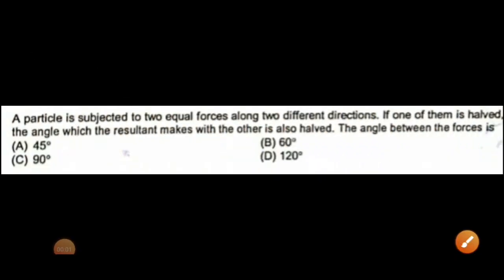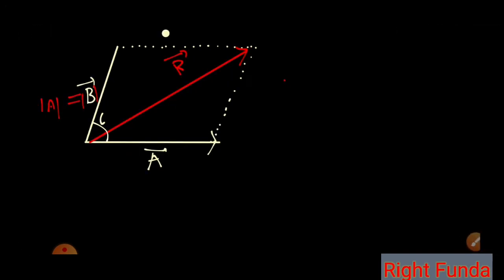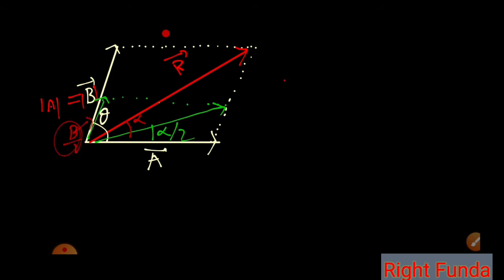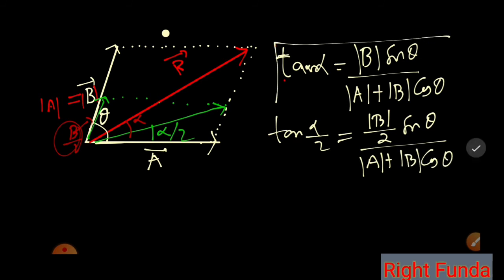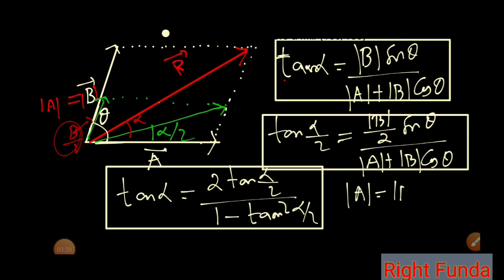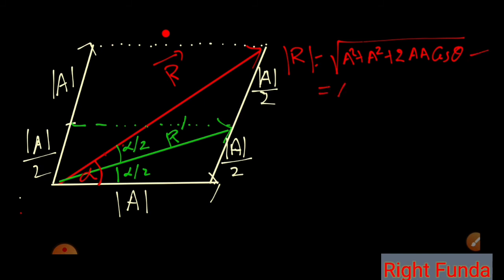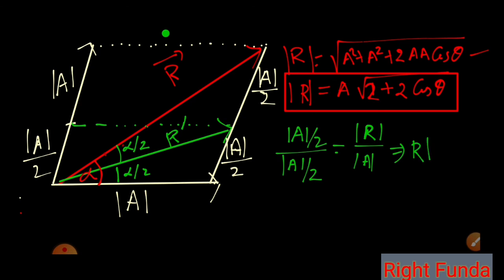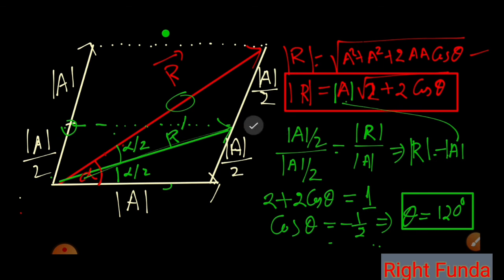If one vector is halved angle made by resultant also become half